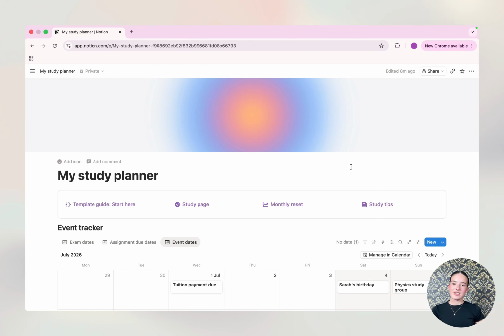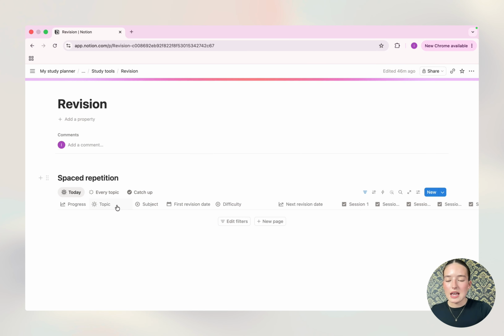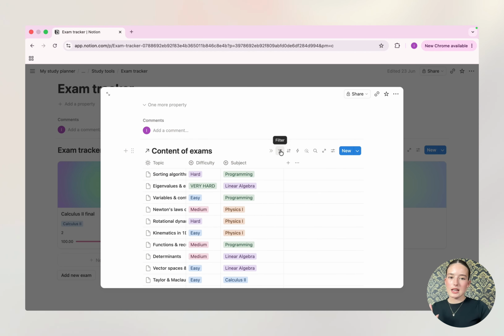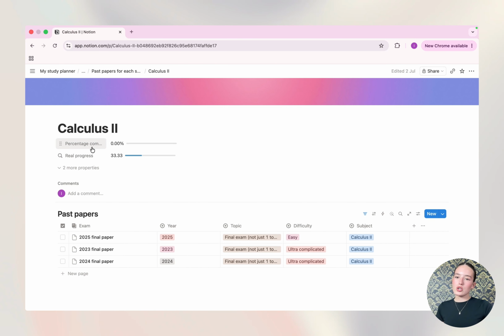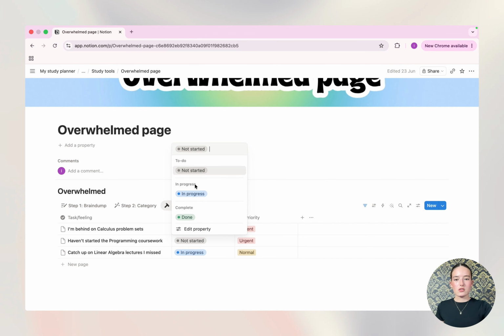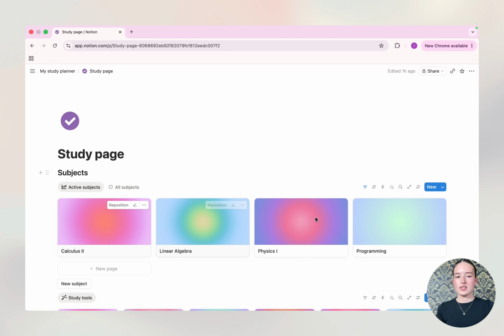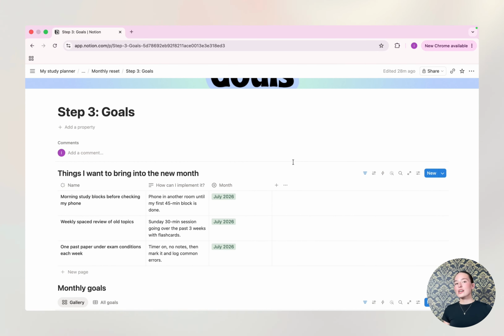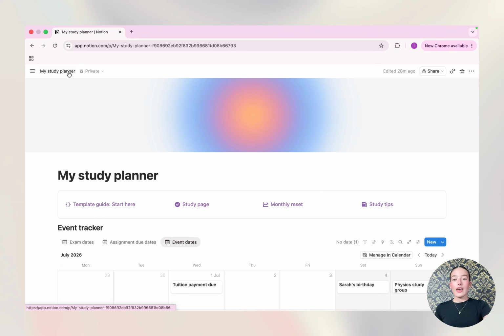The Notion Study Planner That's Actually Backed by Science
Full guide to the science-backed Notion study planner: spaced
repetition, active recall, exam tracking and everything else
inside the template. Built on published research, not aesthetics.

Free Notion plan compatible. Works on all devices, light and dark mode.

WHAT'S INSIDE

Most study planners are built to look good. This one is built on
evidence. Every technique inside is tagged by how strong the
research behind it actually is (High, Moderate, Low) — so you know
what's worth your time and what isn't.

In this video I walk through the whole system:

00:00 Intro — science backed Notion study planner template
01:01 Notion dashboard overview for students
02:33 Spaced repetition review tracker in Notion
04:35 Exam tracker Notion template
06:52 Assignment tracker for students
08:10 Past papers library Notion setup
10:09 Grade tracker Notion template
10:37 Overwhelmed page — study brain dump
12:21 Content covered in class tracker
13:14 Common errors log — learn from mistakes
14:23 Notes system in Notion
15:00 Subjects database setup
15:51 Monthly reset Notion template
19:42 Study tips backed by science — what actually works

Notion study planner, Notion template for students, science backed
study methods, spaced repetition Notion, active recall, all in one
student planner, study planner template, Notion for students, exam
tracker Notion, how to study effectively, evidence based studying.